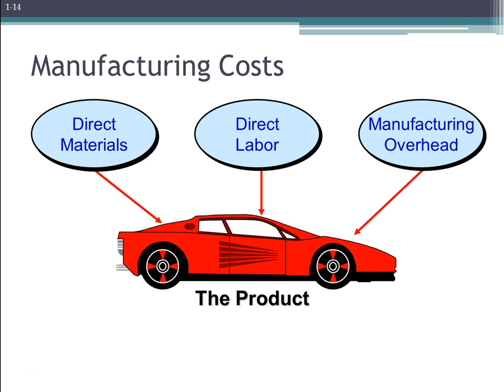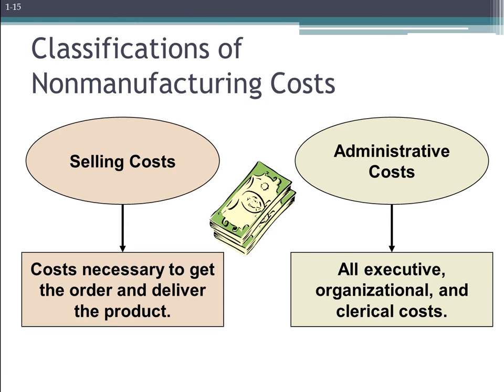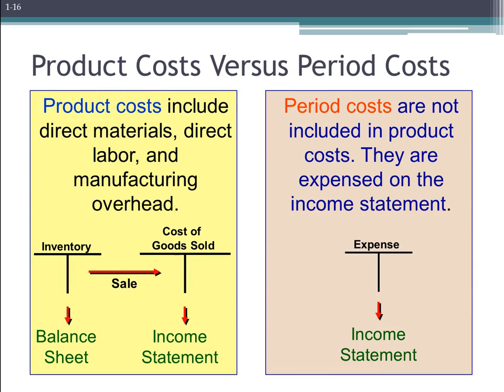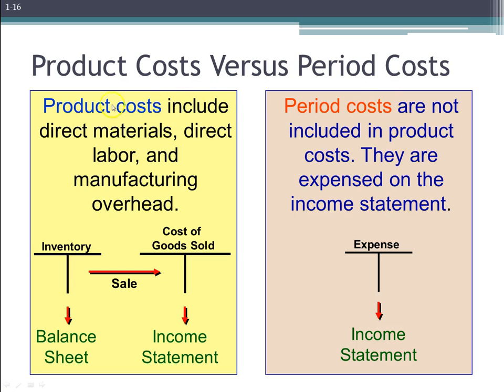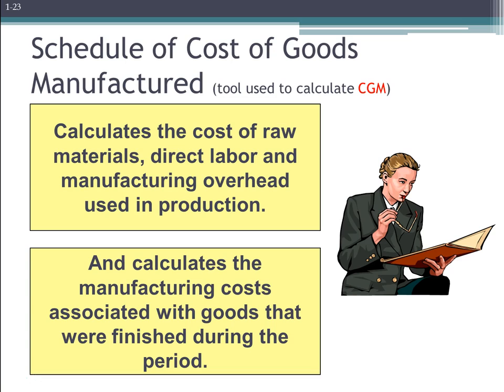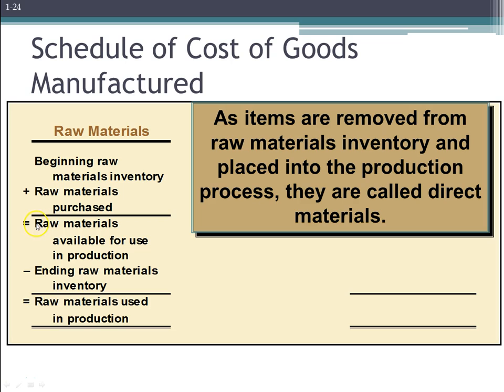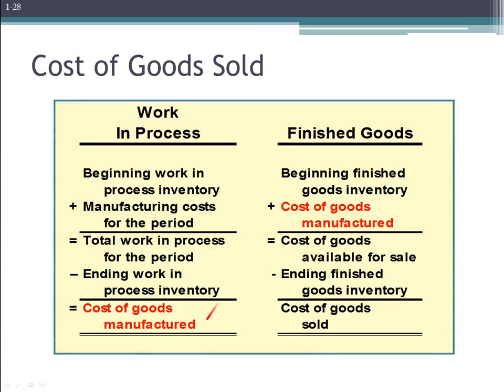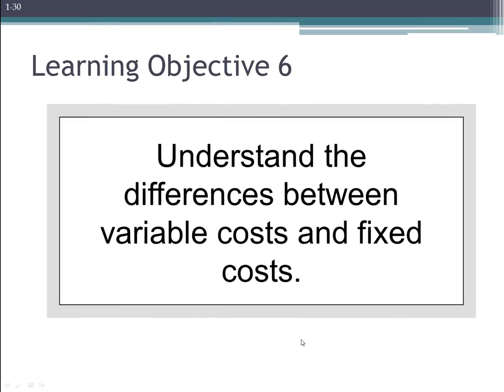Chapter 1 Part 2